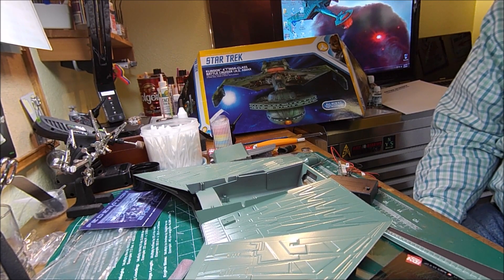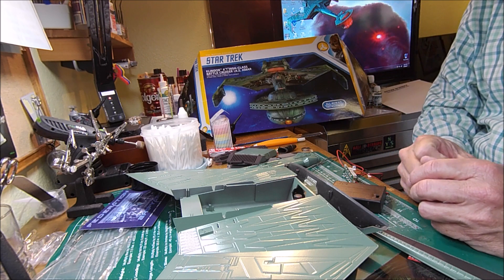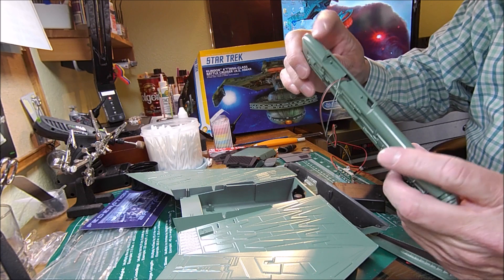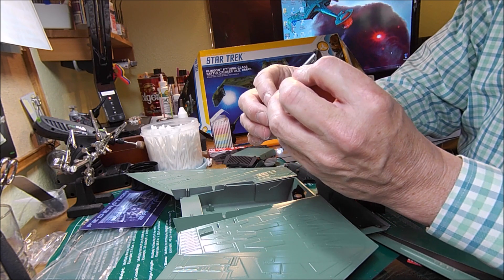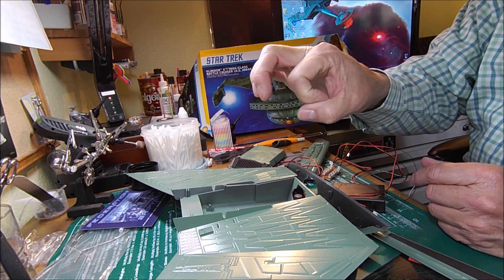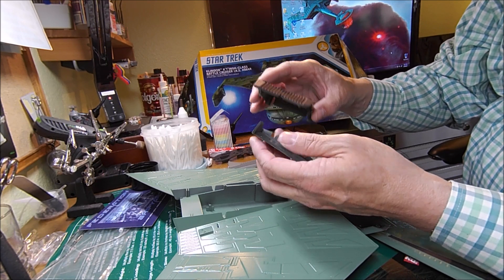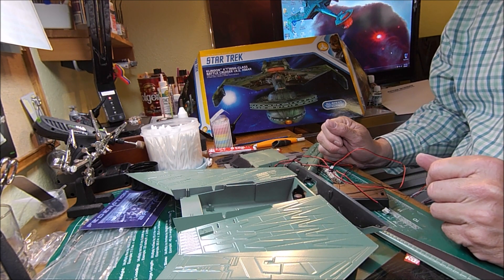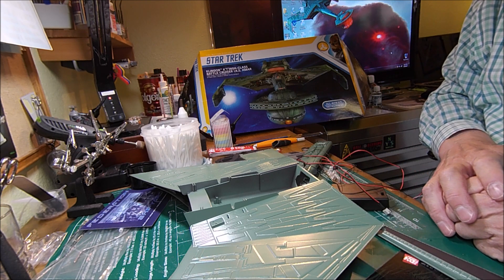1/350 Klingon K'tinga Update 1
1/350 K'tinga with lights